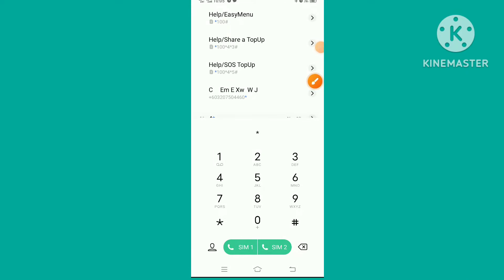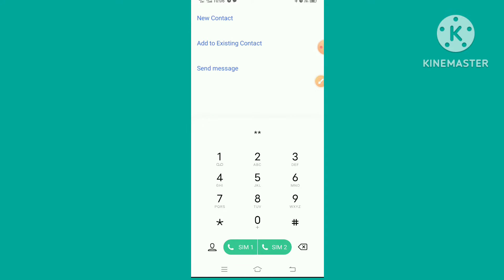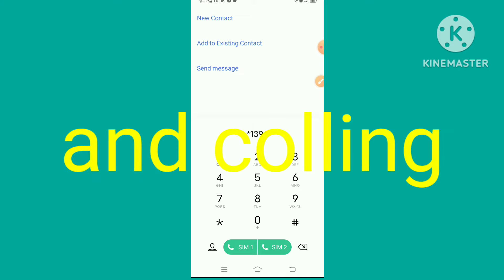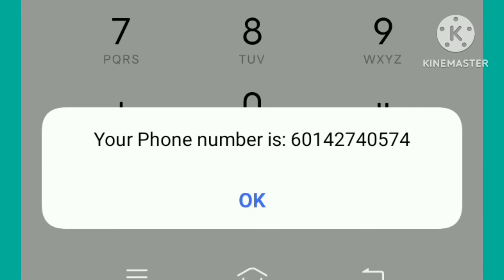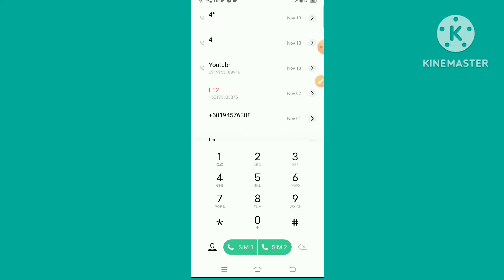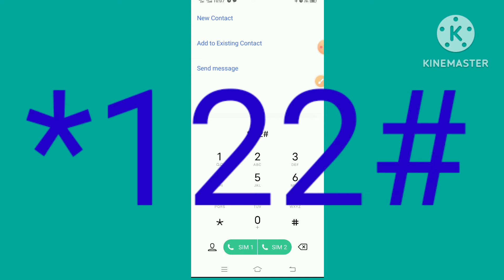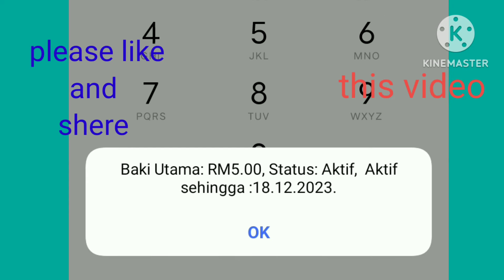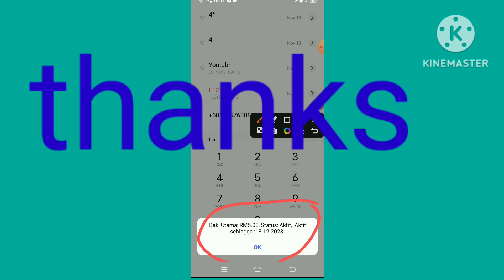check number and balance hotlink // maxis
hy friend i am rambabu and u see
digiyal dolathi
i infromesan how to can check balance hotling mobile

your queris...

maxis balance check number
maxis balance transfer to
bangladesh
maxis balance transfer to nepal
maxis balance check
mix balance
mix balance plugin
my maxis balance transfer
cara check balance maxis
maxis check internet balance
cek balance ma
hotlink balance check number
hotlink internet balance check
hotlink ka balance kaise chec
cara check hotlink
cara check number hotlink
cara check balance hotlink
cara cek balance hotlink
cara check data hotlink
cara cek hotlink
cara cek kuota hotlink malaysia
hotlink balance check
hotlink balance transfer to
bangladesh
hotlink balance transfer to nepal
hotlink balance transfer to hotlink
bangladesh 2023
malaysia
hotlink balance transfer to ne
hotlink ka balance kaise check
kare
how to check balance in hotlink
hotlink sim balance check
how to check hotlink mobile number & balance hotlink ke phone number kaise check kare Hi I Am rambabi Welcome to Our YouTube Channel digital dolathi About this video- Mai is video bataya hu ke aap apne hotlink ya my mexis phone number and balance kaise check karte hai mai umeed karta hu ye video aapko pasand aayegi thank you so much...
digital dolathi

cara nak check nombor hotlink malaysia,
cara check nombor hotlink,
hotlink number check karne ka, how to check number hotlink,
hotlink number check karne ka code,
hotlink number check number hotlink recharge,
mobile se balance kaise check kare,
hotlink number check karne ka tarika,
how to check balance umobile prepaid,
how to check hotlink number owner,
how to check hotlink phone number,
hotlink, hotlink prepaid plan,
hotlink postpaid plan, hotlink sim card
cara hantar topup umobile ke umobile
cara shere topup umobile
cara kongsi kredit umobile
cara kongsi kredit
Shere umobile ke umobile
all tech, in hindi, hotlink
my maxis
hotlink check phone number
hotlink ka phone number kaise pata kare
hotlink ka number kaise check kare
hotlink mobile number kaise pata kare
hotlink mobile number kaise check kare
how check balance from hotlink sim
hotlink sim me balance kaise check kare
hotlink check balance
how to check hotlink number
how to check hotlink balance
how to check hotel room for
camera
how to check hotlink internet
balance
how to check hotspot password
how to check hotel mirror
how to check hotspot data usage
how to check hotspot connected
devices in iphone
how to check hot wheels value
how to check hotlink mb
Rhotlink internet setting
Rhotlink app login
hotlink sim card registration
hotlink unlimited data check
hotlink sim se nepal balance
transfer
Rhotlink internet package
hotlink data pack
how to change language in hotlink
sim
hotlink balance check
bangladesh
hotlink check number
hotlink check balance
hotlink check internet balance
code
hotlink mb check
hotlink minute check
Cara cek sisa pulsa mexis/hotlin
check baki hotlink
hotlink offer check
hotlink check number
how to check hotlink numbe
check number phone,
cara check nombor maxis,
cara nak check nombor hotlink malaysia, hotlink number check karne ka code,
how to check number hotlink,
hotlink number check karne ka,
cara nak check nombor maxis,
hotlink
hotlink internet setting
hotlink app login
transfer
hotlink internet package
hotlink data pack
sim
hotlink balance check
bangladesh
2023
hotlink sim card number
hotlink free internet
hotlink number check
hotlink Customer care number
hotlink emergency balance
hotlink free call nepal
celcom balance check number
hotlink internet setting
hotlink app login
transfer
hotlink internet package
hotlink number check number hotlink recharge, how to check hotlink number owner, how to check hotlink phone number,
chara check u mobile number,
check number phone,
hotlink, cara nak check nombor maxis,
how to check u mobile number